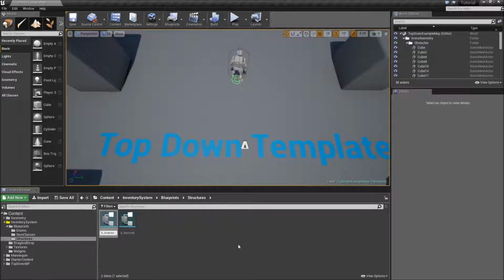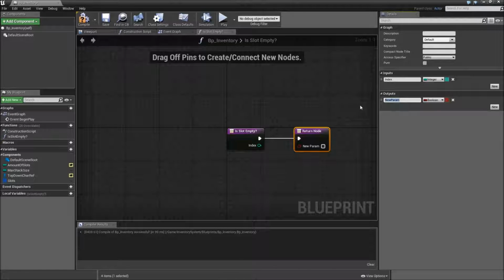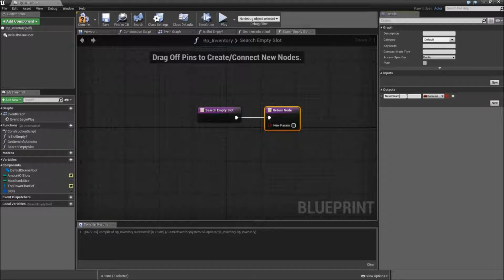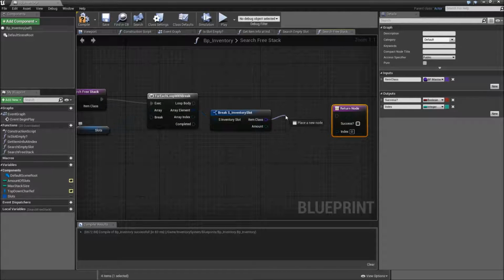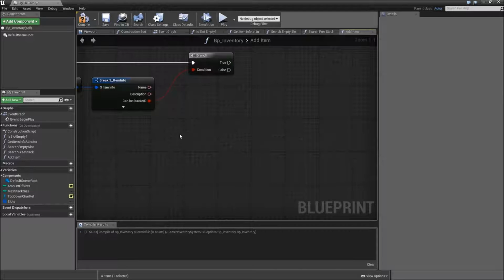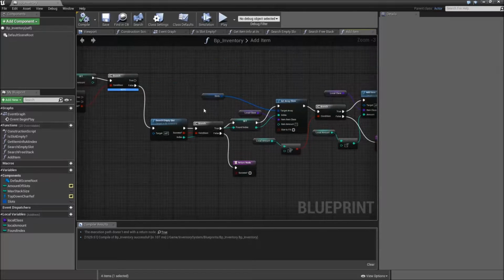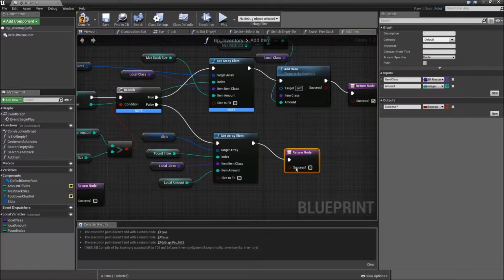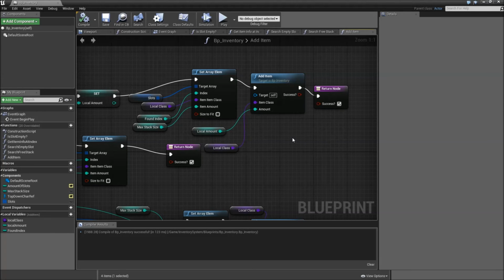[Eng] Slot-based Inventory System: Inventory Functionality #003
Having finished the preparation work, we can now start to work on the core of the system: The inventory class.
First we create some helper functions before scripting the functionality to add items.